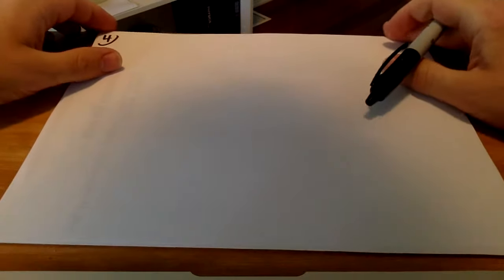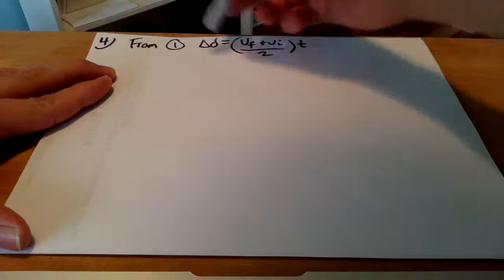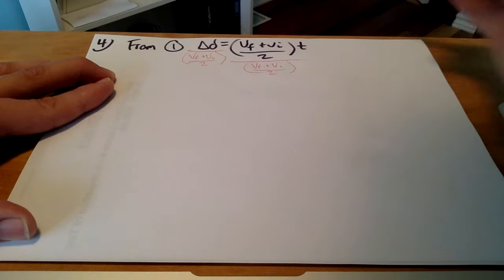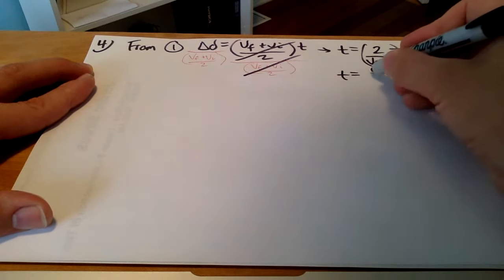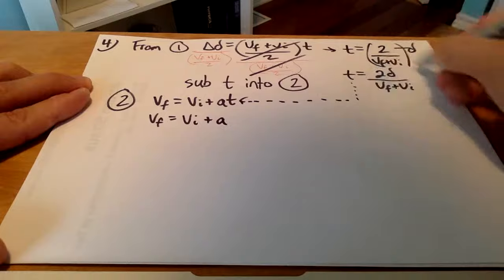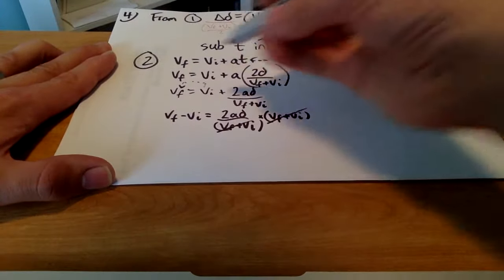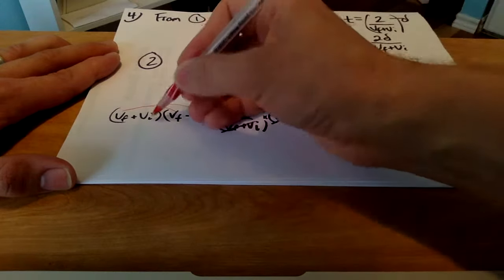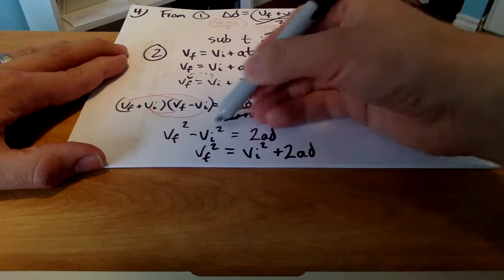Kinematic Equations Tutorial #3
In this video, we use Equations 1 and 2 to derive Equation 4.
See page 37 in the text for reference.